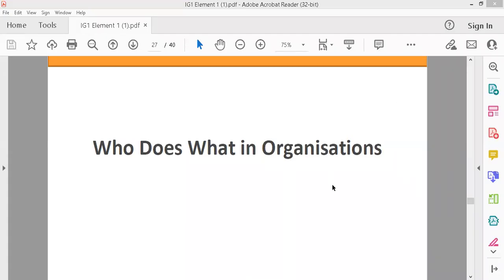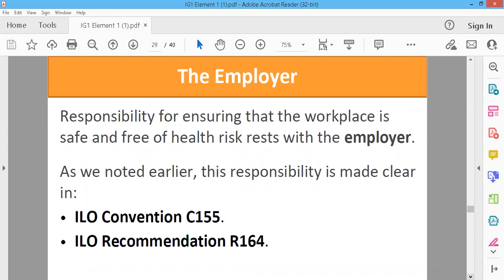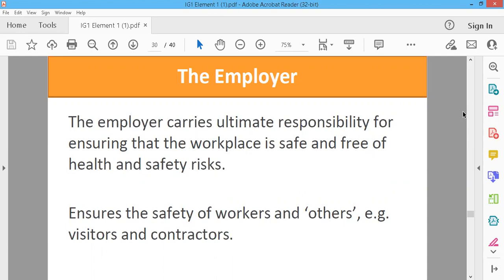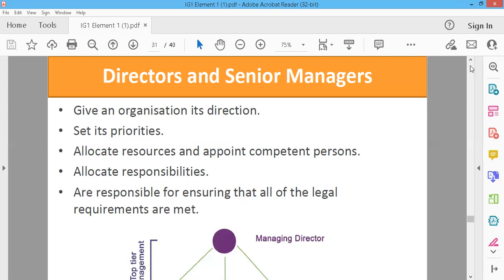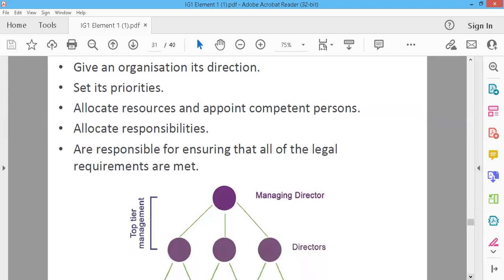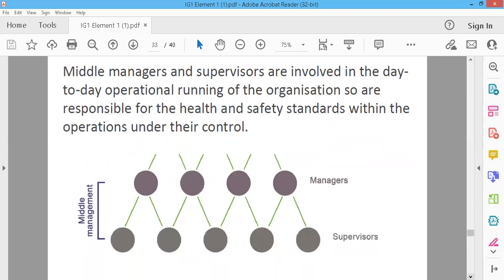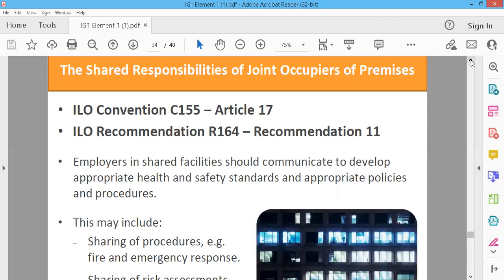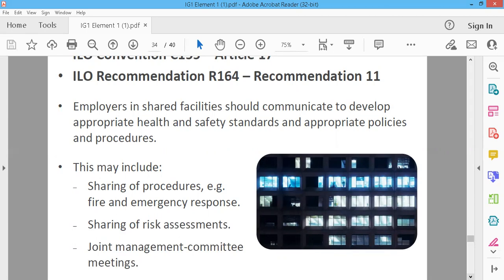NEBOSH IG1 Lecture 4 element 1